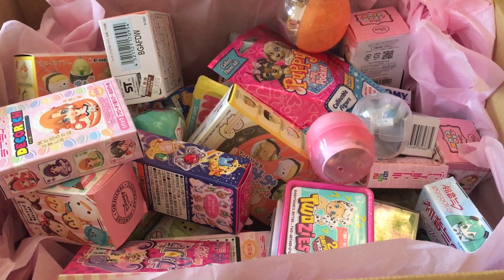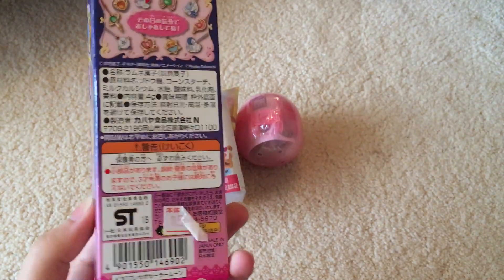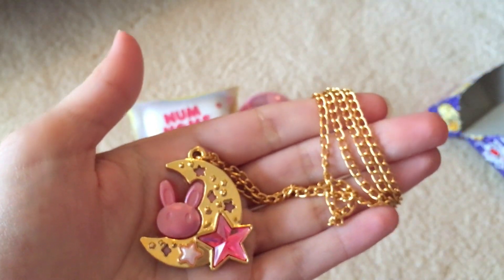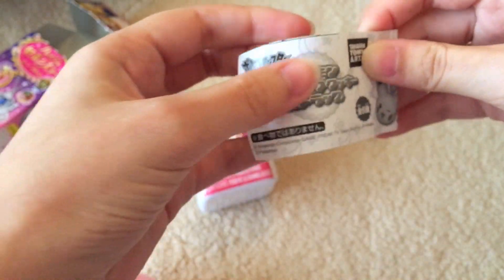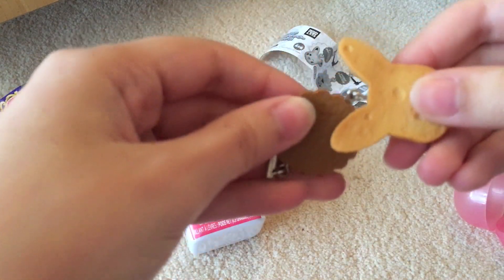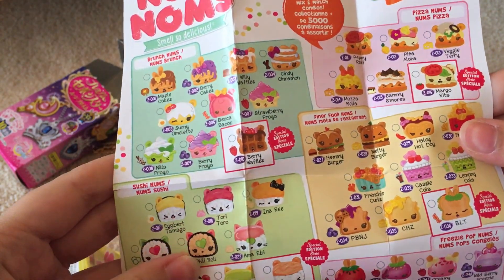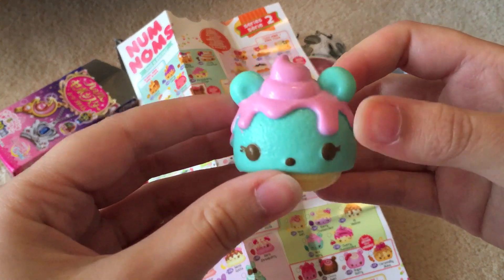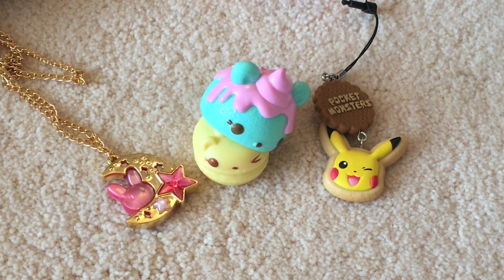Meivu's Mystery Mayhem #5 ♡ (Pokemon, Sailor Moon + Num Noms)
Hi everyone~!!

Here's the first Meivu's Mystery Mayhem including blind boxes I got from both Japan and Australia!!
Let me know what was your favourite and what one I should open next~